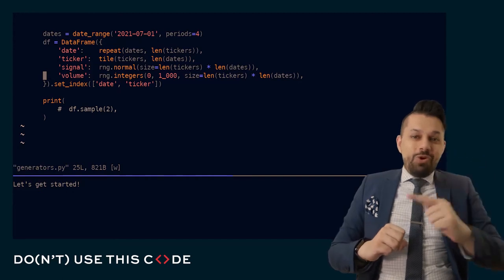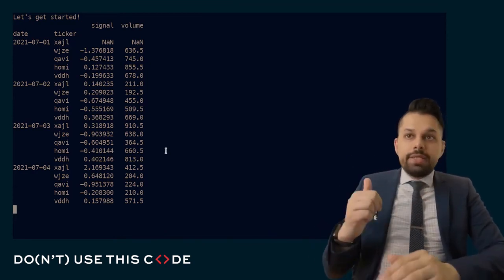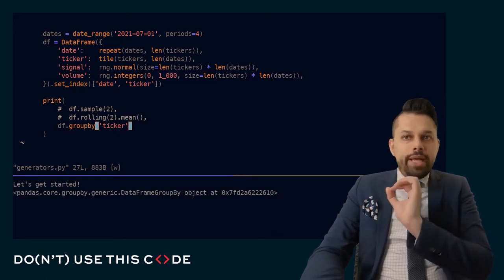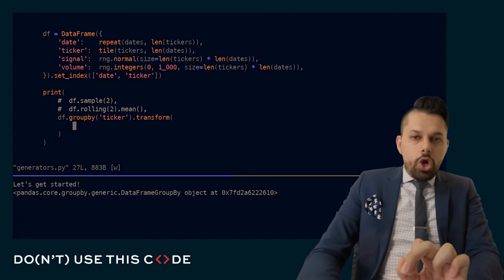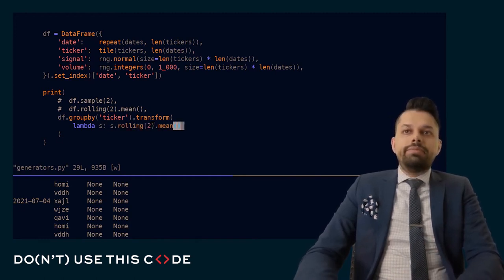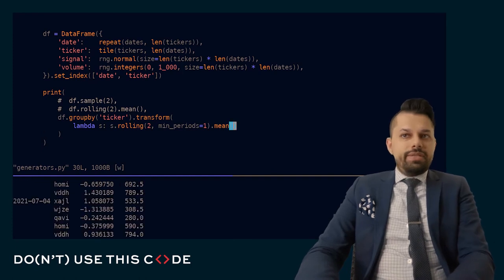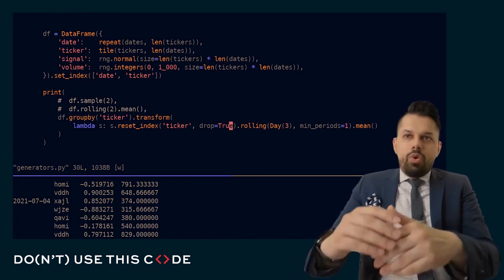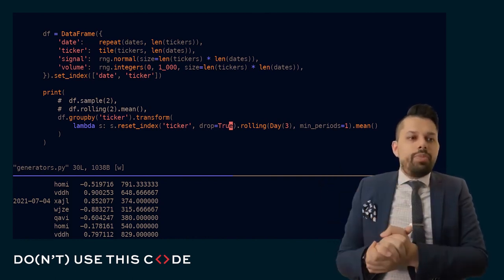pandas groupby.transform | Precision Python Throwback Part 2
This is part of the Precision Python Throwback series.

• .groupby.transform is needed when you want to supply a user-defined function, because the existing .groupby methods are insufficient.
• The result of .groupby.transform will have the same indices as the original Series or DataFrame; groupby.transform is used when you want the transformation to preserve the original indexing
• Thus, the function passed to .groupby.transform must return a value that has the same shape as the group or can be broadcast to the shape of the group, the function must be able to operate on a column-by-column or row-by-row basis (depending on axis=); there is a fast-path if the operation can also apply the the entire DataFrame (but this fast-path is checked on the second group…)